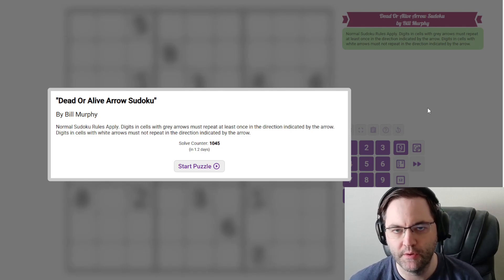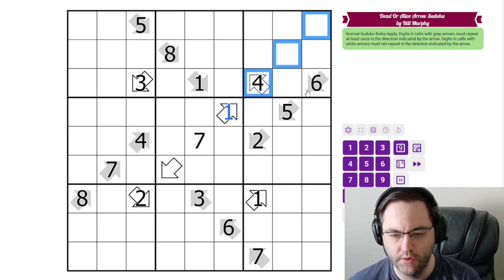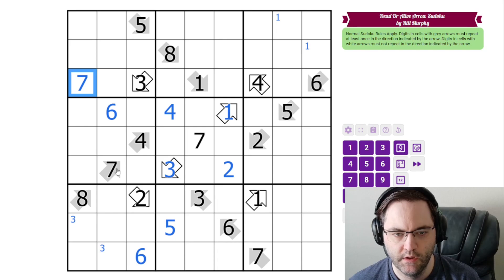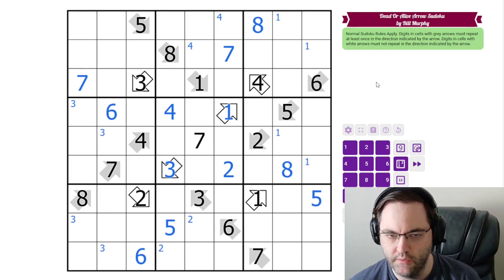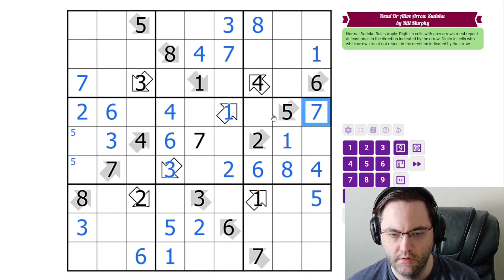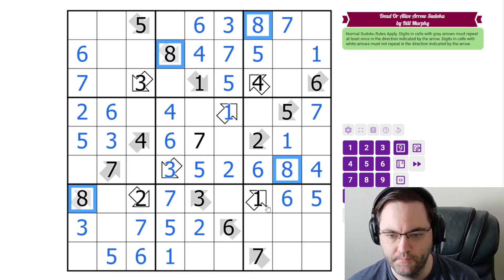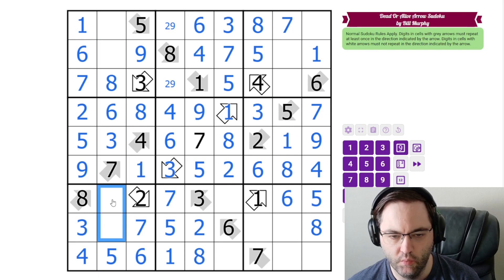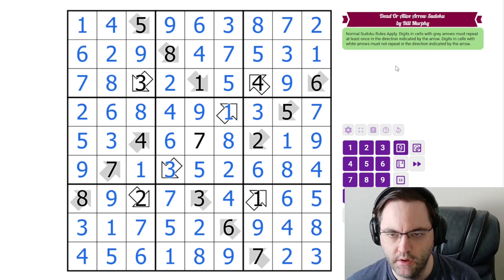GAS Sudoku Walkthrough - "Dead or Alive Arrow Sudoku" by Bill Murphy (2025-09-09)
Philip solves Bill's "Dead or Alive Arrow Sudoku", originally posted on September 9, 2025.

"In the Schrodinger's Cat experiment, the thing is not about being alive or dead, it's about the subjective nature of how we change things by perceiving and interacting with things changes it. In today's Dead or Alive Sudoku, it both contains black arrows only OR white arrows only OR black and white arrows, until you perceive the puzzle and confirm that it definitely has arrows."

Rules:
Normal Sudoku Rules Apply. Digits in cells with grey arrows must repeat at least once in the direction indicated by the arrow. Digits in cells with white arrows must not repeat in the direction indicated by the arrow.

Hat times and dino: 6:30/12:00/Observable Ornithomimus